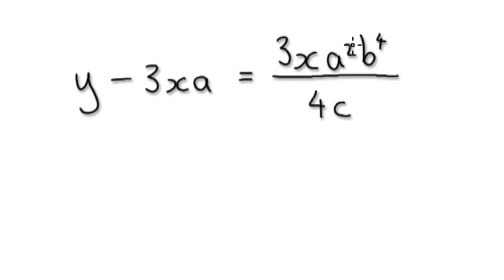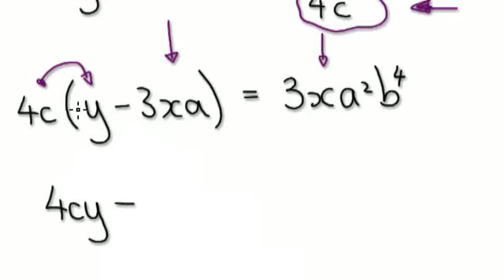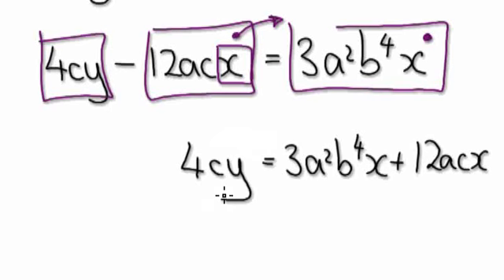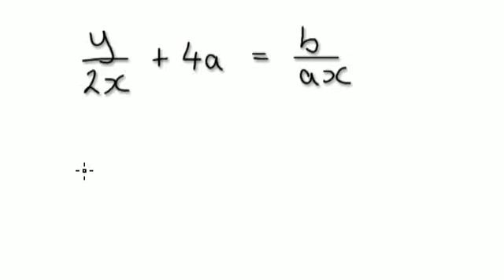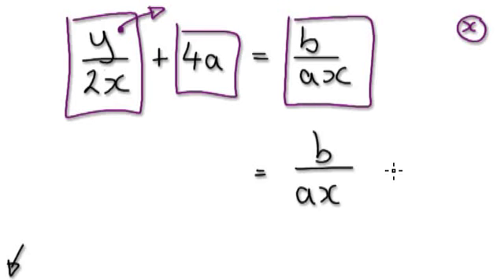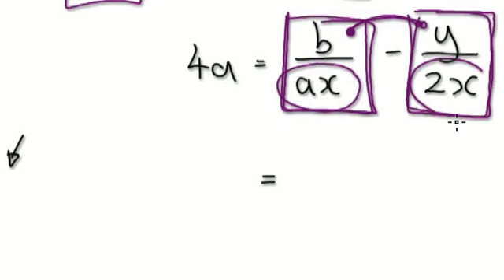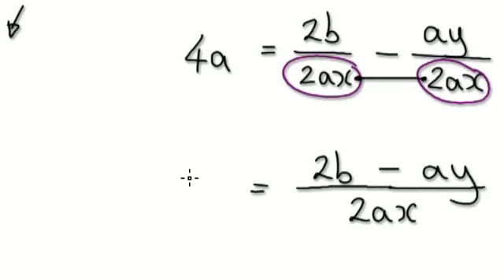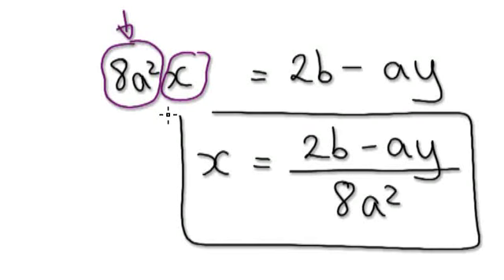Video 287 - Algebraic Manipulation 16